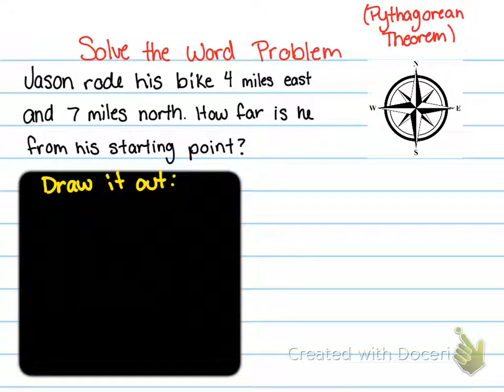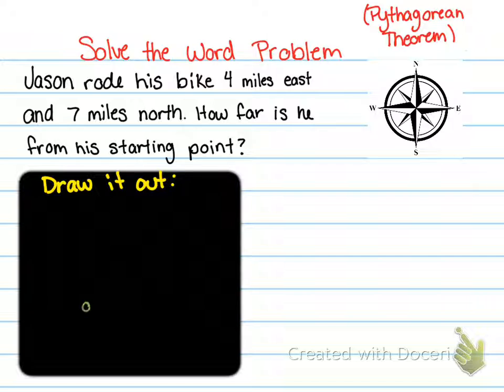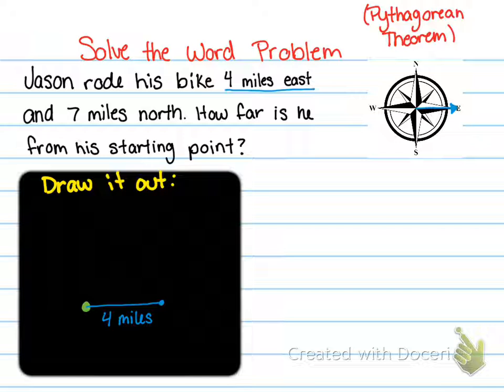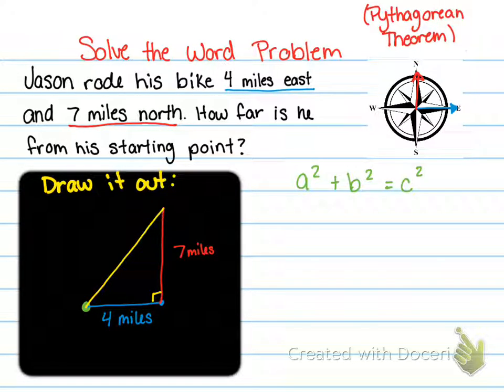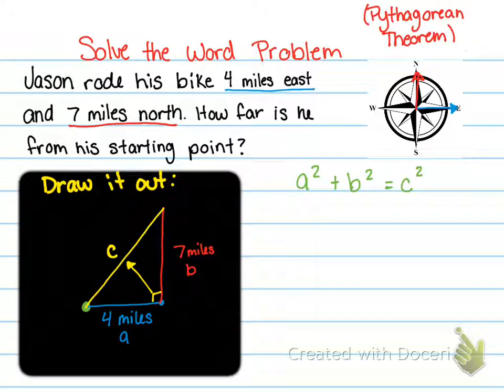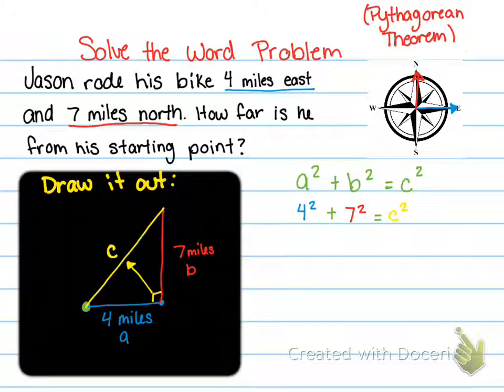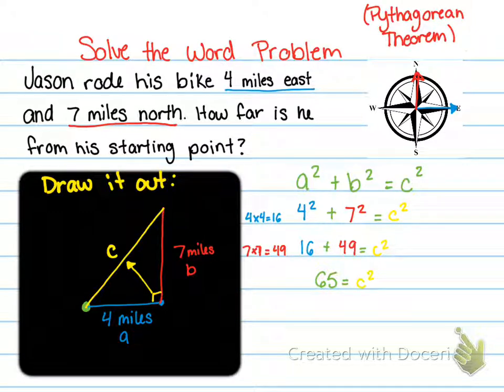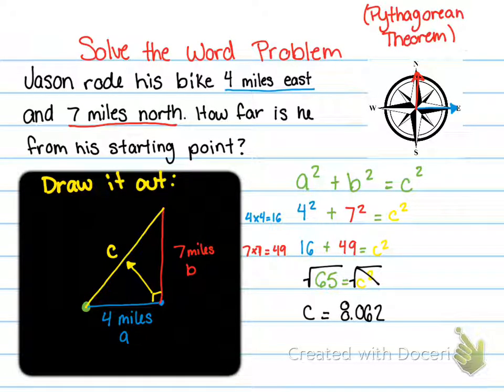Week 6 Assignment #5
Word problems for Pythagorean Theorem.